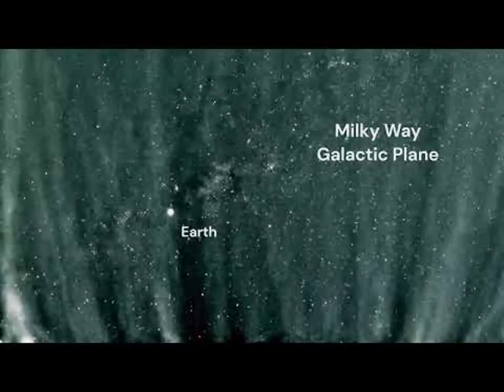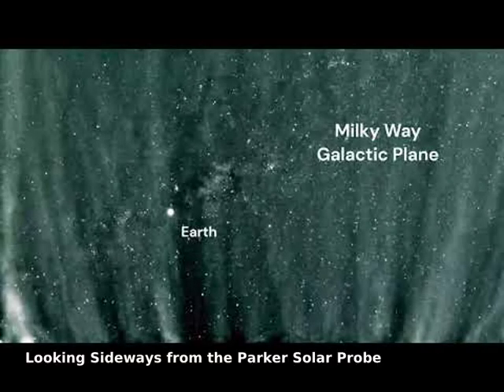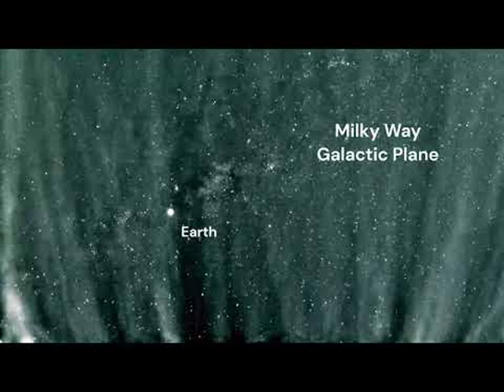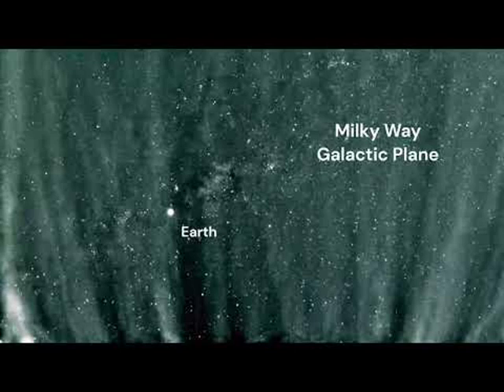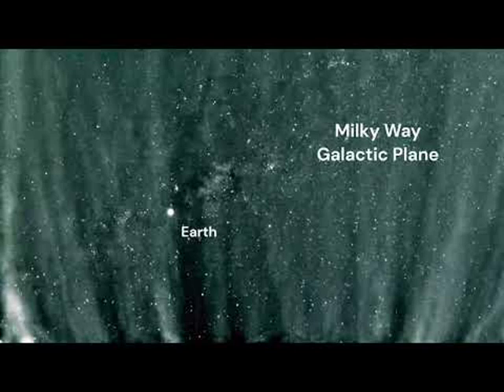Looking Sideways from the Parker Solar Probe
What's happening near the Sun?  To help find out, NASA launched the robotic Parker Solar Probe (PSP) to investigate regions closer to the Sun than ever before. The PSP's looping orbit brings it nearer to the Sun each time around -- every few months. The featured time-lapse video shows the view looking sideways from behind PSP's Sun shield during its 16th approach to the Sun last year -- from well within the orbit of Mercury.  The PSP's Wide Field Imager for Solar Probe (WISPR) cameras took the images over eleven days, but they are digitally compressed here into about one minute video.  The waving of the solar corona is visible, as is a coronal mass ejection, with stars, planets, and even the central band of our Milky Way Galaxy streaming by in the background as the PSP orbits the Sun. PSP has found the solar neighborhood to be surprisingly complex and to include switchbacks -- times when the Sun's magnetic field briefly reverses itself.